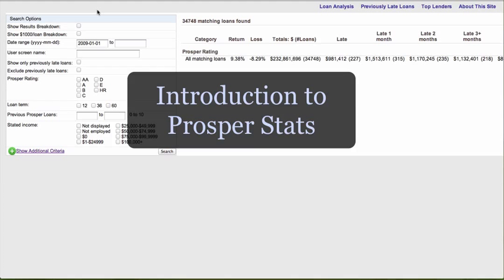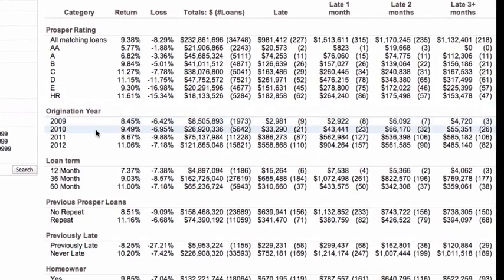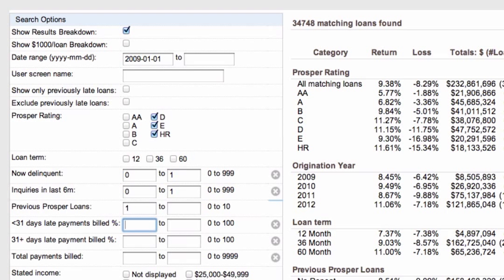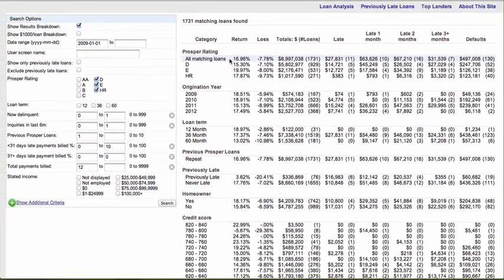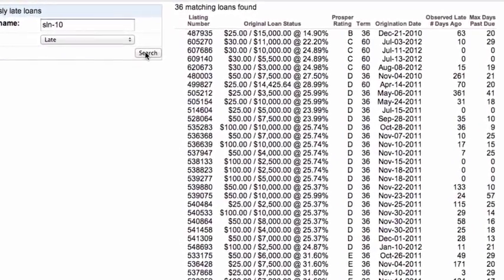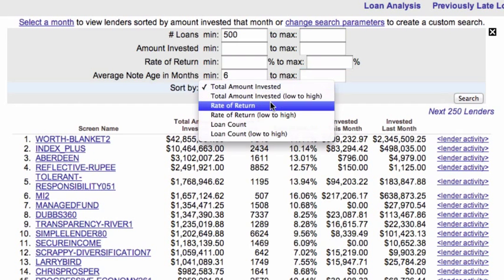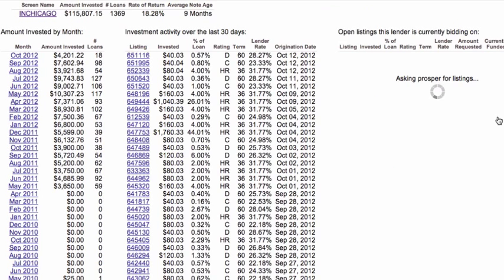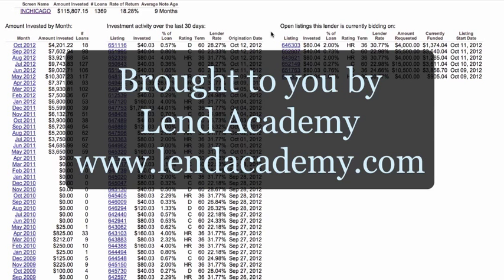Introduction to New P2P Lending Statistics Site for Prosper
- This is a short intro to the new p2p lending statistics site called Prosper stats. I run through the most important parts of the site and show you how you can use it to analyze the loan history of Prosper.com. You can access Prosper Stats